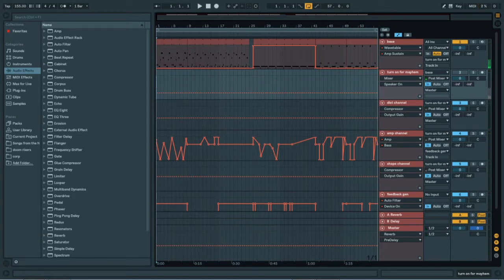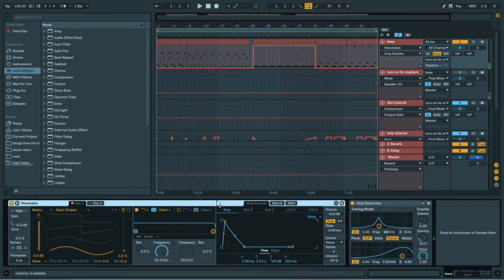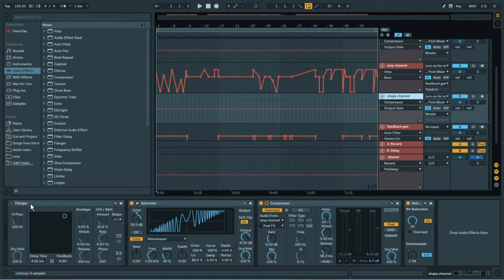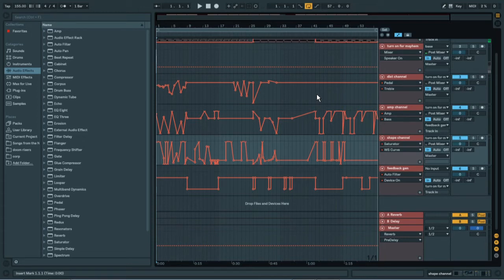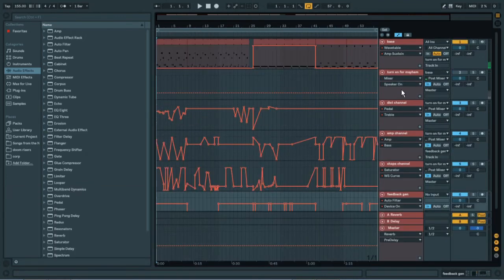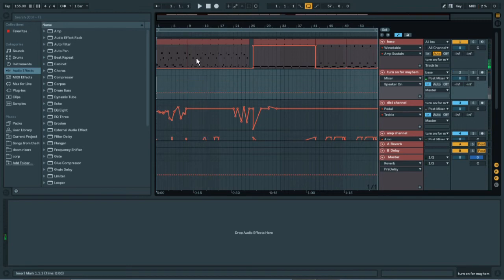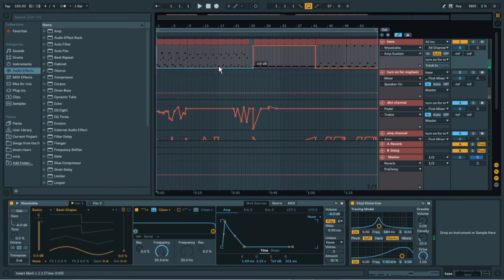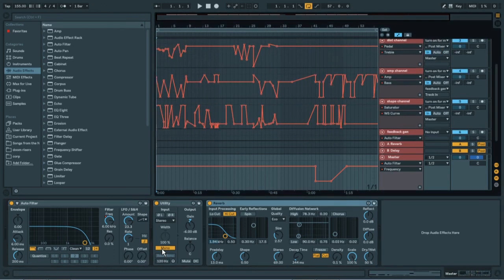Creating the DOOM Bass Synthesizer in Ableton Live (Tutorial/Walkthrough by LoD)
Mick Gordon's DOOM soundtracks have this massive bass synthesizer sound, and I created a sorta good facsimile of it in Ableton Live. Perhaps, after watching this video, you will have learned enough to make your own, too. Thanks to Mick for explaining his process in a GDC video so I could rip off his setup. Lol.